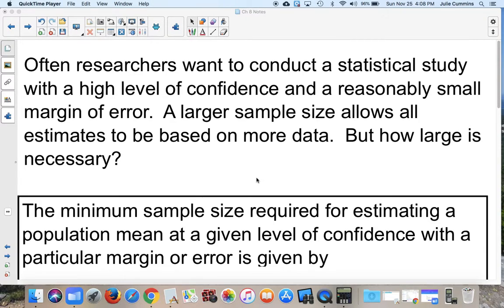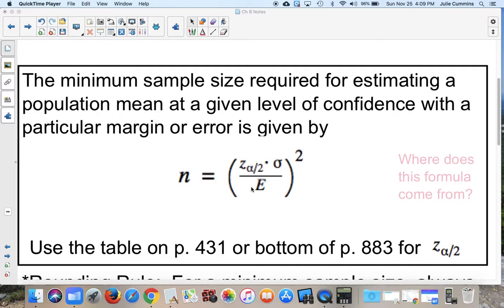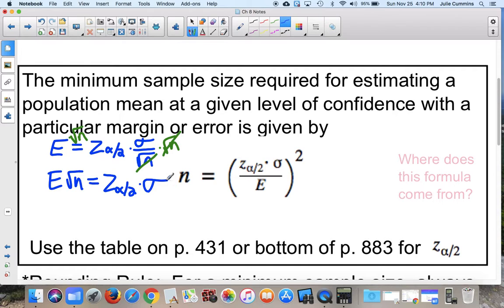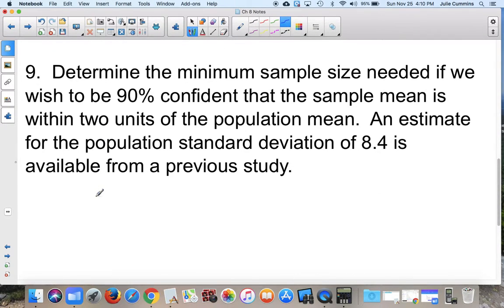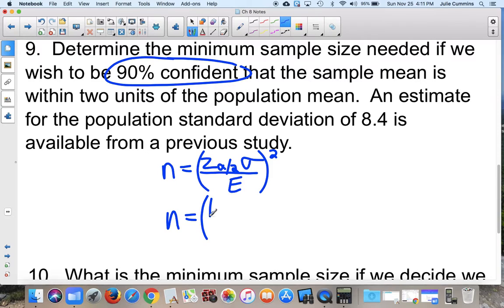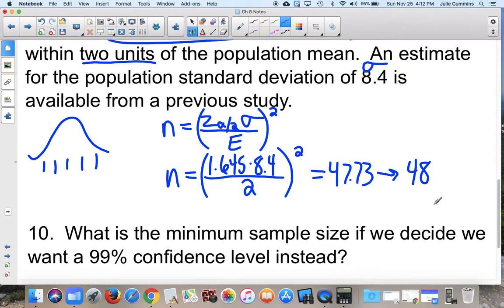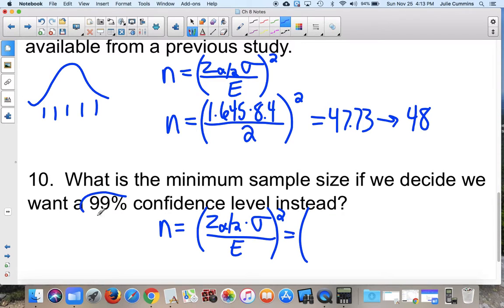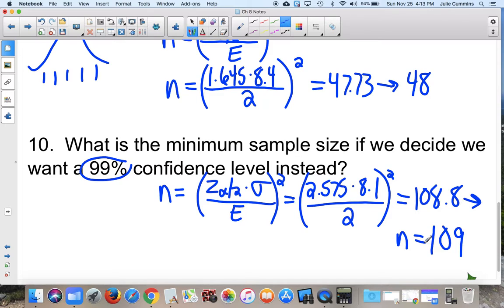Stats Lesson 8.1b Clip #2